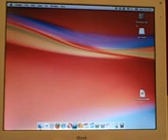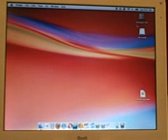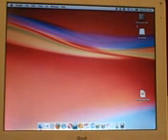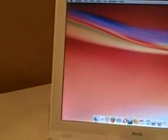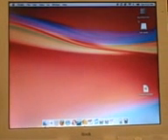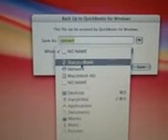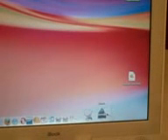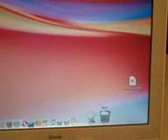QB-Mac to Windows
Just a quick tutorial on saving a QuickBooks for Mac file to QuickBooks for Windows